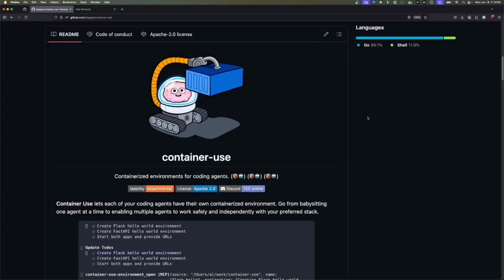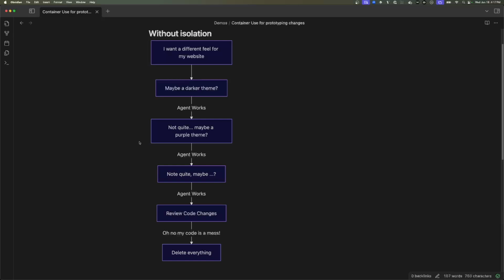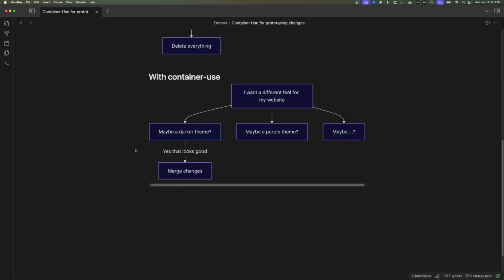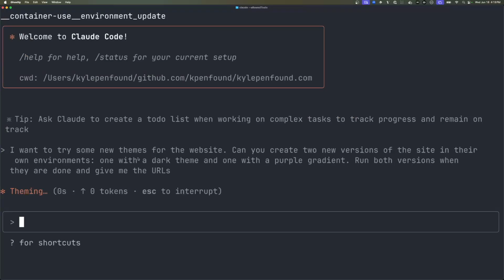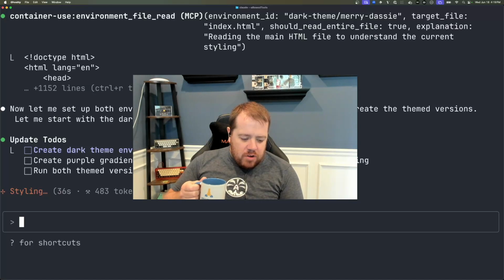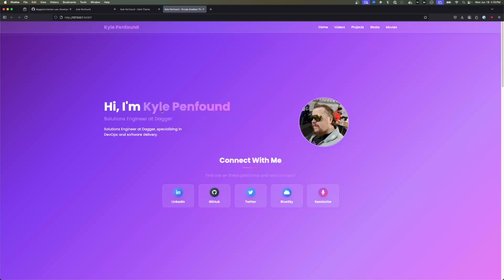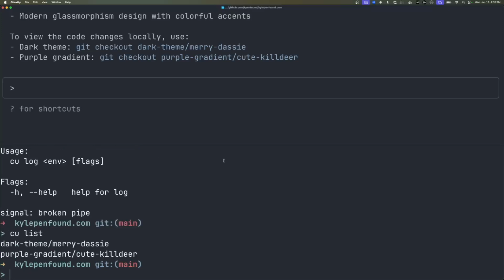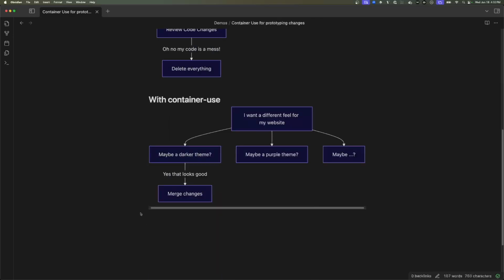How to Rapidly Prototype AI-Generated UI Themes with Isolated Environments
Is your AI agent wrecking your workspace with messy, overlapping iterations? There’s a better way.

In this demo, you’ll learn how to use Container Use with Cloud Code and isolated environments to prototype website theme changes without trashing your codebase. Watch as we spin up multiple UI variants in parallel, each in its own isolated Git worktree and containerized dev environment.

What you’ll see:
- Installing and configuring Container Use via Homebrew
- Using Cloud Code to drive an AI agent that builds two theme variants: a dark mode and a purple gradient
- Running both versions concurrently in separate environments with shareable URLs
- Reviewing changes and safely merging your favorite version back into main